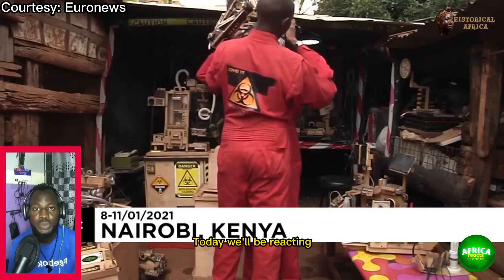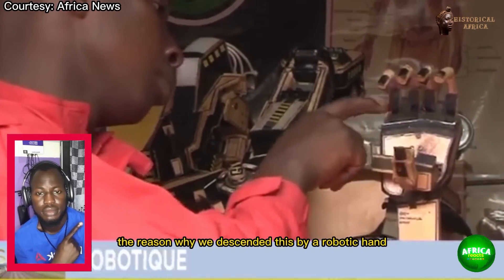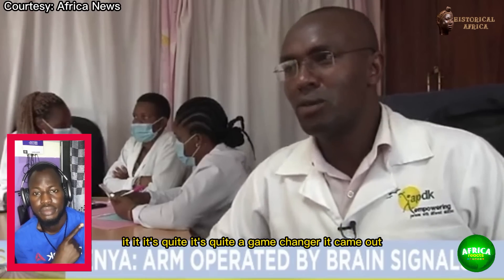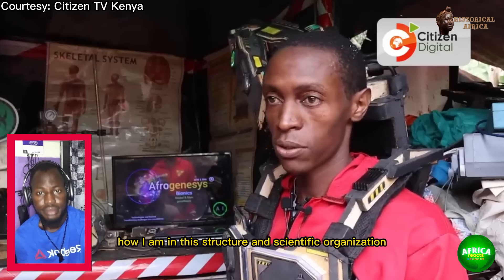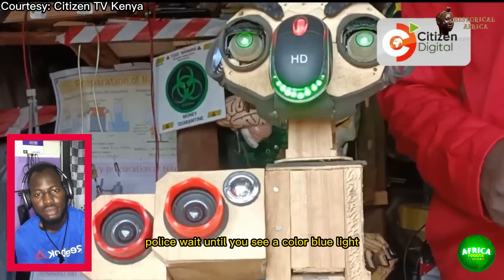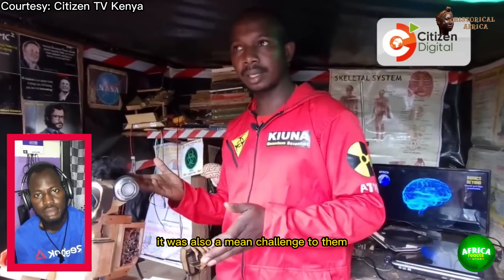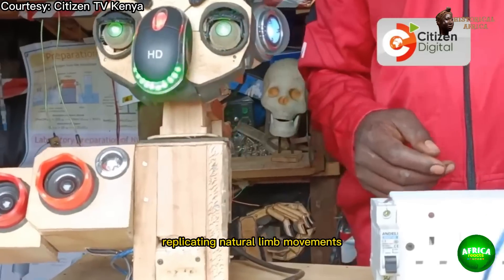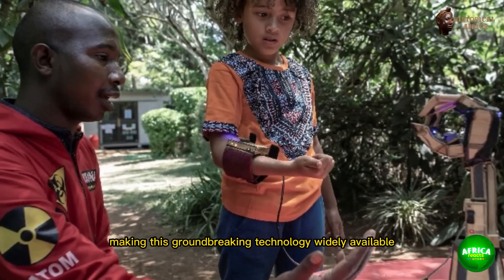Africa Reacts to Kenyan School Dropouts Who Build Wòrlds First Bio-robotic Arm Operated By Brain.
David Gathu and Moses Kinyua, both hailing from Kenya, have always been passionate about technology and its potential to
change lives. They embarked on a mission to make a lasting impact on the field of medicine by developing a revolutionary prosthetic
 limb. After years of research and dedication, their hard work culminated in the creation of the world's first bio-robotic arm.

So, what makes this bio-robotic arm so special? Unlike traditional prosthetics, Gathu and Kinyua's creation is operated by brain
signals, making it incredibly responsive and intuitive for the user. The arm is equipped with advanced sensors that pick up signals
 from the user's brain, translating them into precise movements.

The bio-robotic arm is fitted with cutting-edge technology, including a sophisticated neural interface that connects directly to the user's
 brain. This interface decodes the neural signals, allowing the individual to control the robotic arm with remarkable accuracy. The
device is not only capable of replicating natural limb movements but can also adapt to various tasks, from delicate actions to more
robust activities.